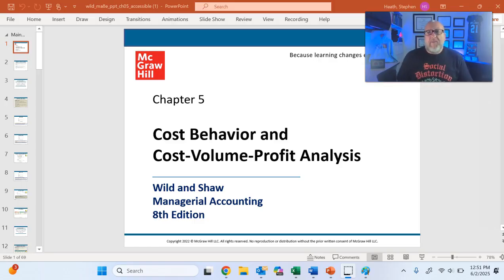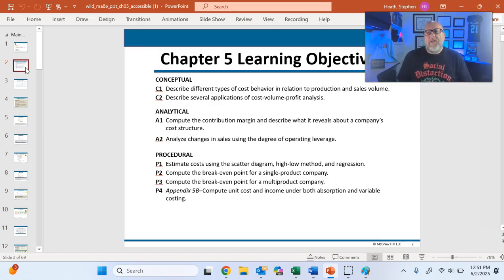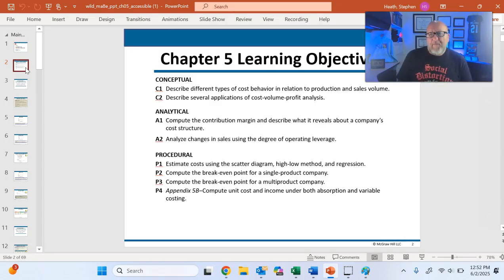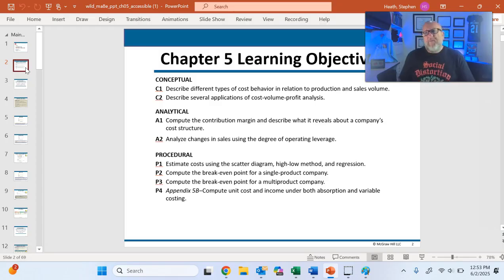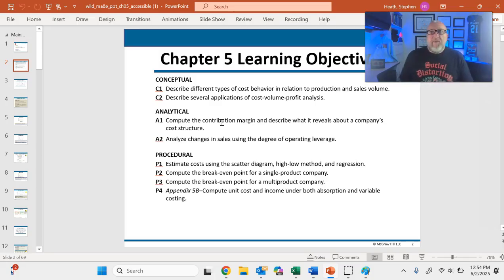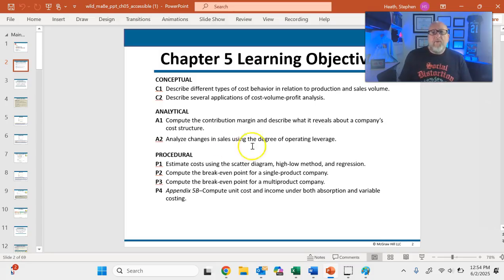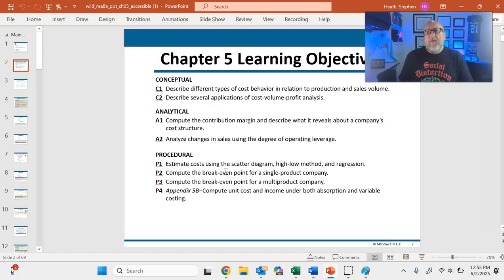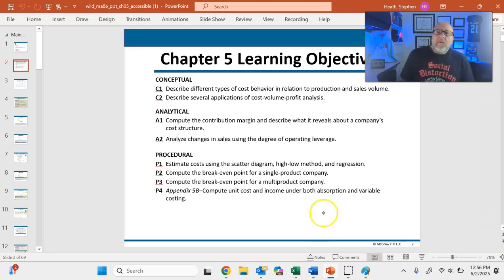Chapter 18 Lecture 1 - Overview of Cost Volume Profit Analysis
📊 Overhead Cost Allocation Methods Explained | Plantwide, Departmental & Activity-Based Costing (ABC)

Want to understand how companies assign overhead (indirect) costs to their products accurately? In this video, we break down the three major methods of overhead cost allocation used in managerial accounting:

🔧 1. Plantwide Overhead Rate Method
🏭 2. Departmental Overhead Rate Method
⚙️ 3. Activity-Based Costing (ABC)

You'll learn:
✅ Why accurate product cost information is critical for decision-making
✅ How overhead differs from direct labor and direct materials
✅ Step-by-step processes for each method
✅ When to use plantwide vs. departmental rates
✅ How ABC reveals product-level and customer-level profitability
✅ How activity levels (unit, batch, product, and facility) impact cost control
✅ How ABC applies to service providers, not just manufacturers

💥 Plus, we show how inaccurate overhead allocation can distort product costs, pricing decisions, and even lead to poor strategic planning.

🎓 Perfect for accounting students, business owners, and anyone studying managerial accounting or cost management.

🧠 Chapters:
0:00 Intro
1:05 What Are Overhead Costs?
2:00 Plantwide Overhead Rate Method
4:10 Departmental Overhead Rate Method
7:00 Activity-Based Costing (ABC)
12:00 Activity Levels & Cost Management
15:00 ABC in Service Industries
17:00 Customer Profitability Analysis
19:00 Which Method is Best?